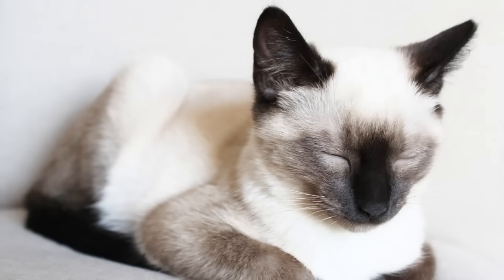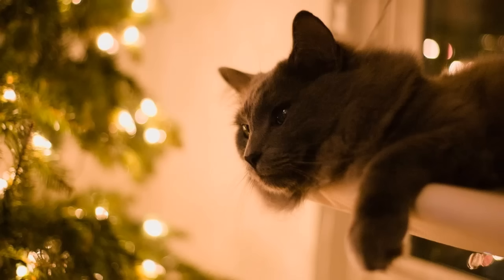How Do I Know If My Cat Is Cold At Night?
How do I know if my cat is cold at night? How do I know if my cat is cold while inside?

Are you concerned that your pet is cold even though they’re in the coziness of your home?

In this material we’ll talk about some signs and symptoms and what you can do to make sure your cat is getting the warmth they need during those cold winter nights.

IMPORTANT LINKS…

Facebook.com/seniorcatwellness
Twitter.com/cat_wellness
Pinterest.co.uk/SeniorCatWellness